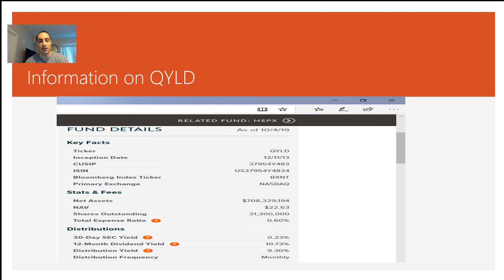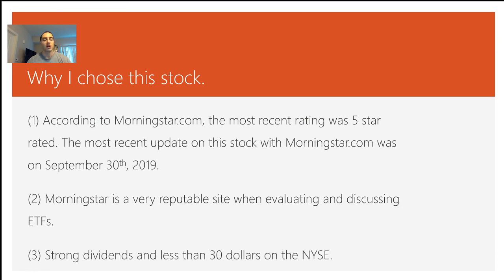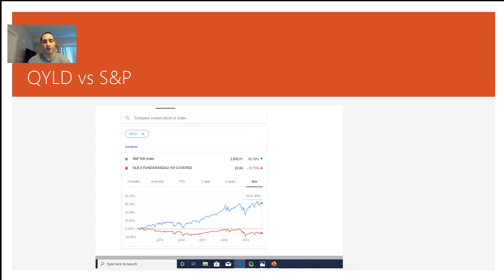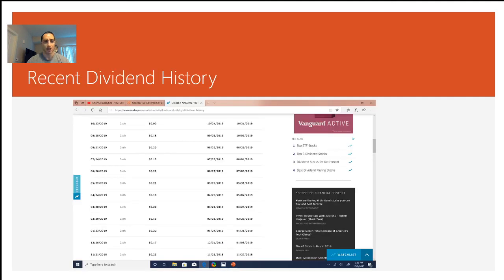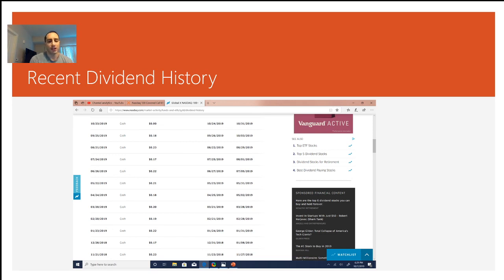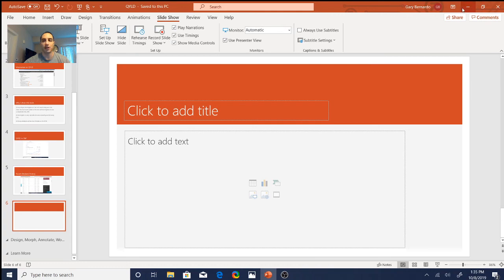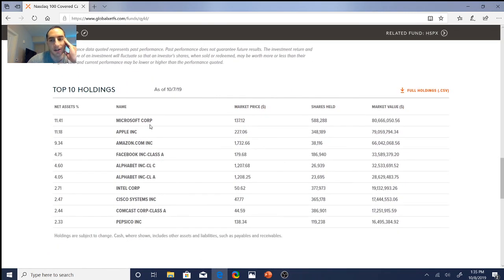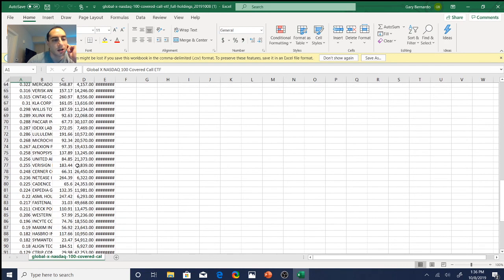Global X NASDAQ 100 Covered Call ETF QYLD Review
How I Look For a Solid ETF for Dividend/Passive Income (Must Watch)

I have always been iffy with investing in Global X funds, but this one recently has been backed up by Morningstar. As of September 30, 2019, Morningstar gave (QYLD) 5 stars. Check out the video. I love the stock Global X NASDAQ 100 Covered Call ETF QYLD. I do not plan on selling Global X NASDAQ 100 Covered Call ETF QYLD and will keep it in my dividend portfolio.

I do own stocks on Global X NASDAQ 100 Covered Call ETF QYLD (QYLD) and there is always a risk in investing in stocks. I have studied this stock and feel very confident that this will grow and help you generate passive income in the future.